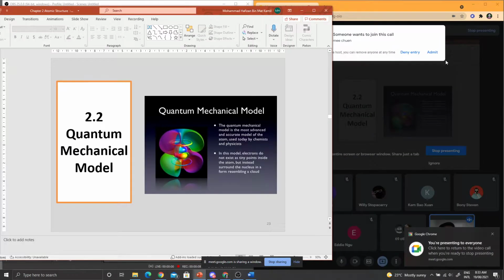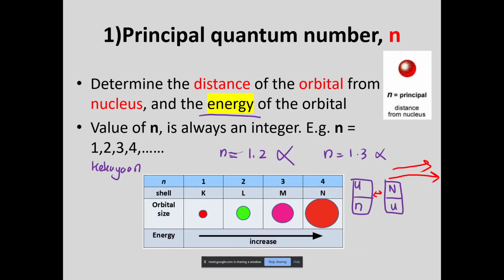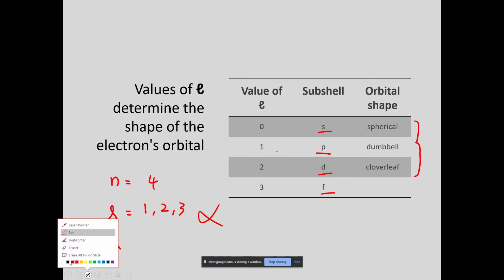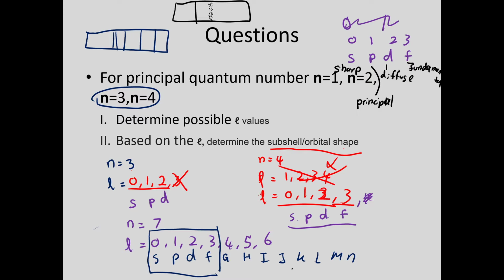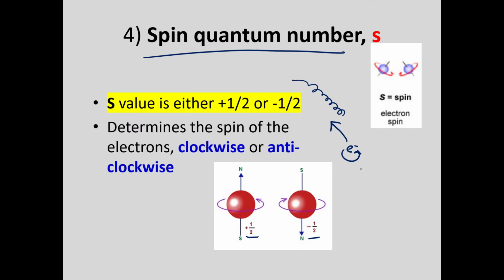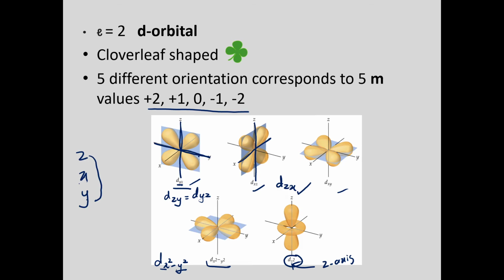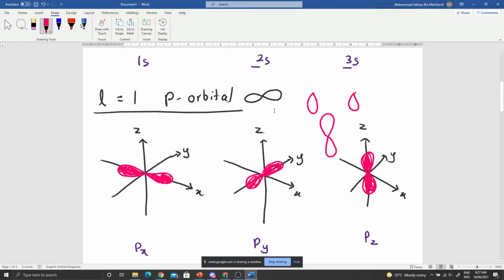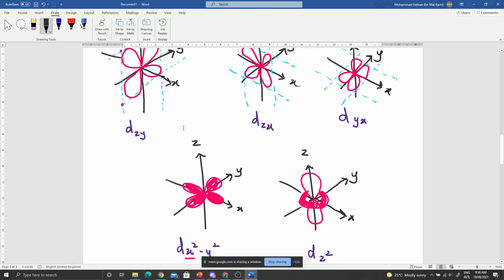2.2 Quantum Mechanics 19 August 2021